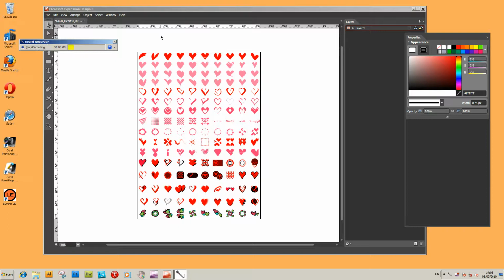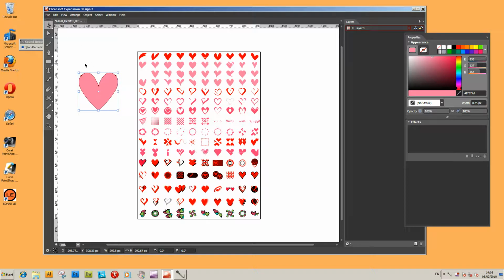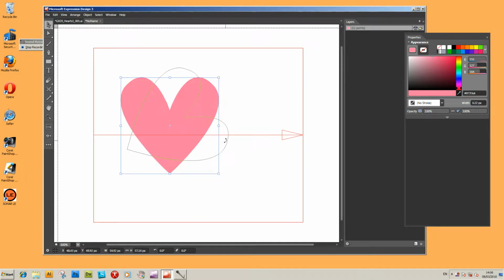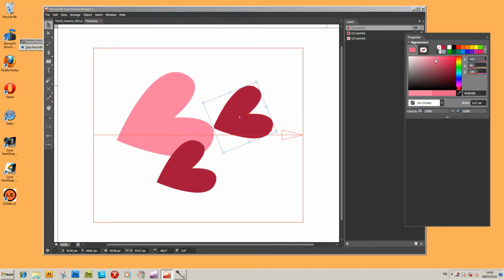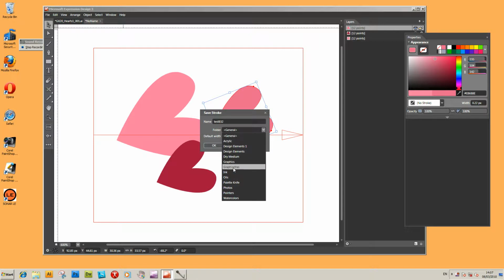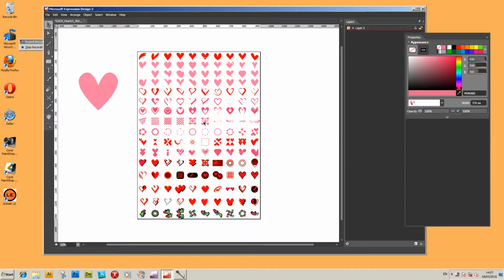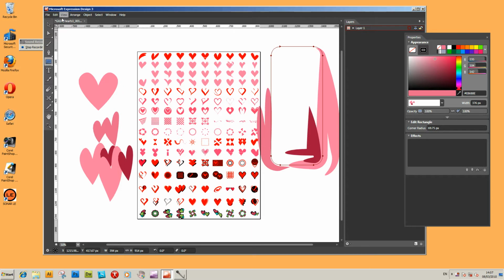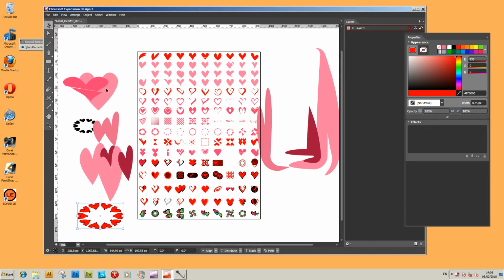How To Create Brushes (SKS) In Expression Design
How to define brush strokes in Expression (R) Design 3 (the same approach can be used for Expression Design 2, Creature House versions, Acrylic etc) Saving SKS files. How to define brushes. Modifying different elements of brushes.